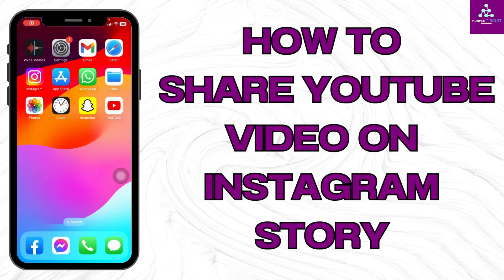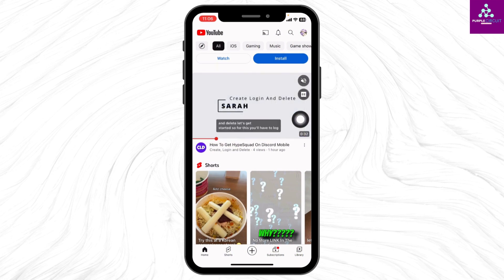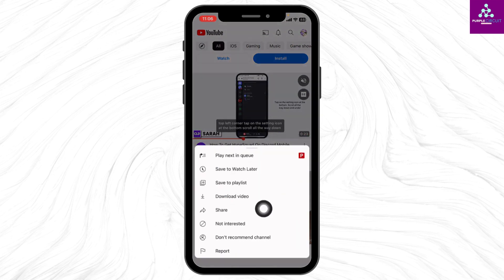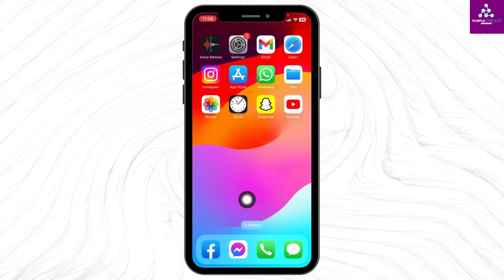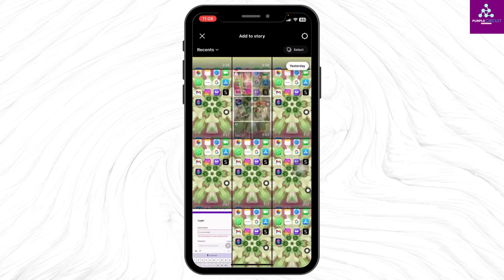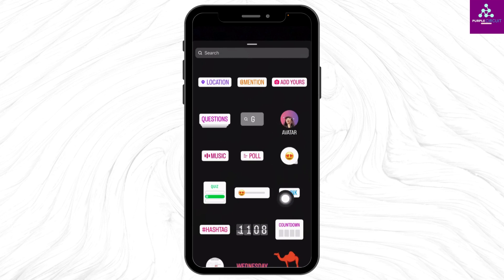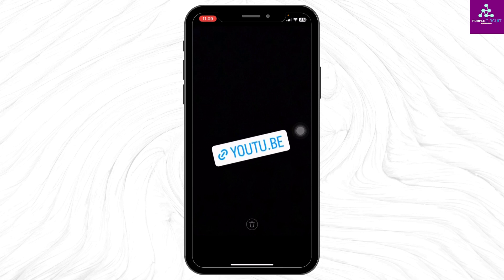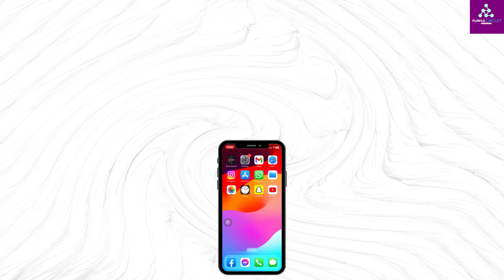How To Share YouTube Video on Instagram Story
"Ever wondered how to seamlessly share your favorite YouTube videos on your Instagram Story? In this step-by-step tutorial, we'll show you the easiest and most effective way to share YouTube videos on your Instagram Stories, allowing you to share your interests, promote content, and engage your followers.

Key Topics Covered:

- Using Instagram's Share feature to add YouTube videos to your Story.
- Customizing your Story: Adding captions, stickers, and more to make it engaging.
- Tips and tricks for sharing YouTube videos effectively on Instagram.
- Promoting your channel and content through Instagram Stories.

Unlock the power of social media synergy by sharing your YouTube content on Instagram Stories effortlessly. Whether you're a creator looking to reach a wider audience or simply want to share a video you love, this guide has got you covered.